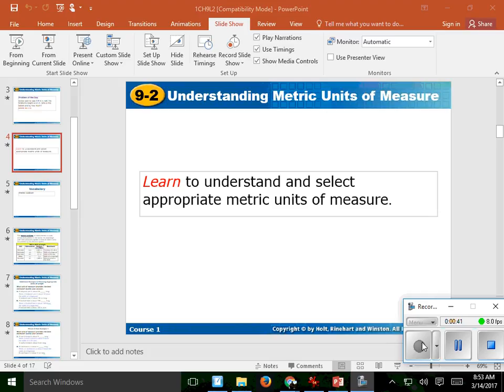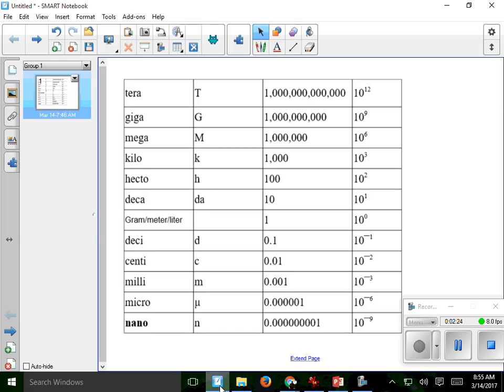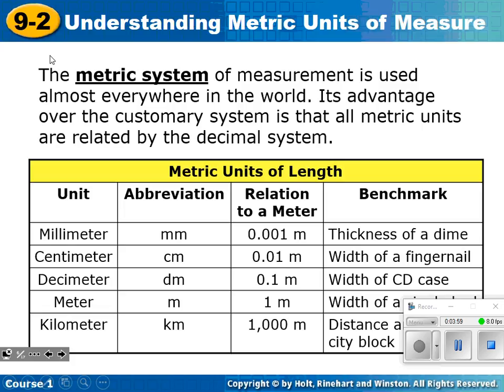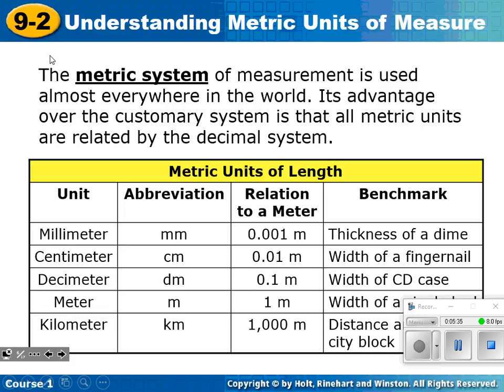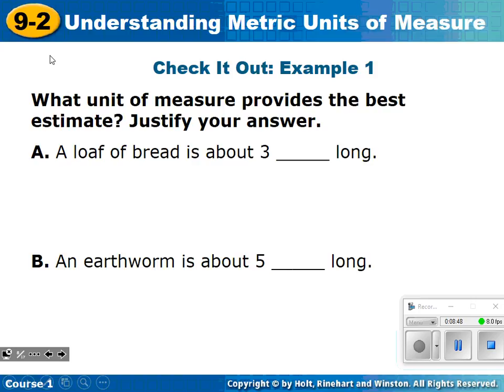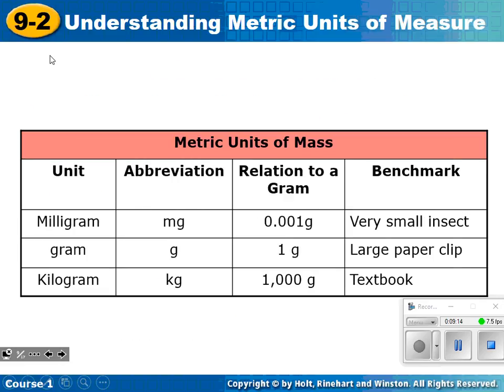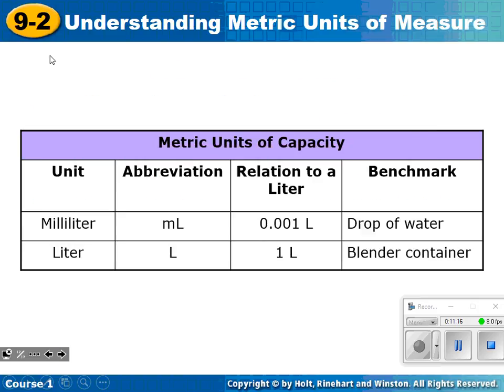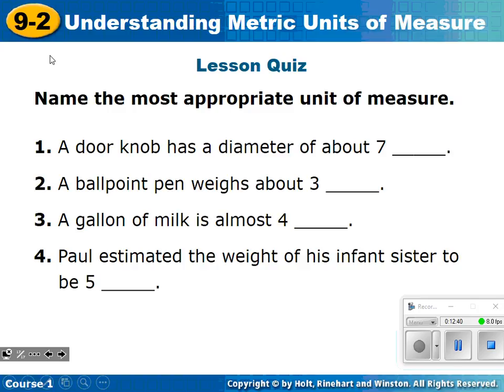Lesson 9 2 Understanding Metric Units